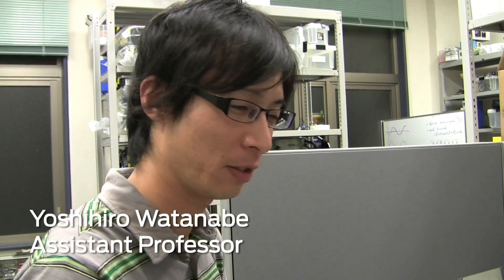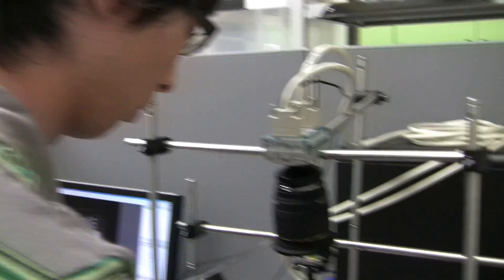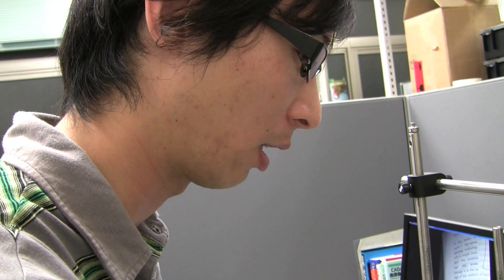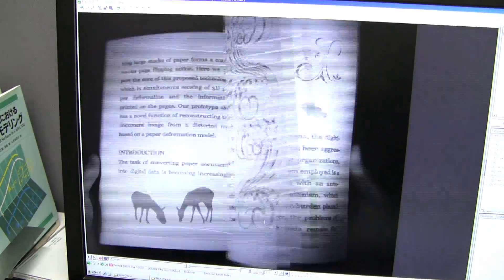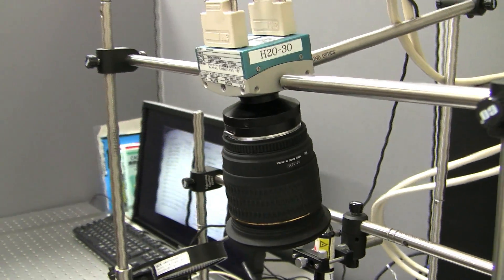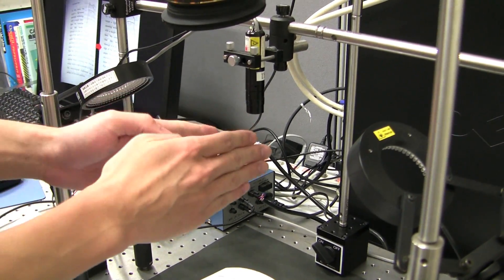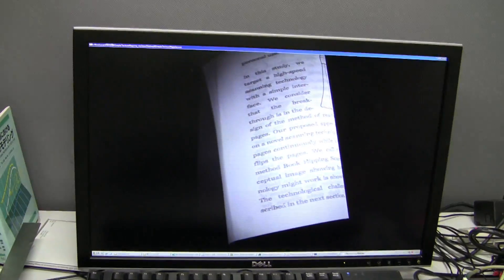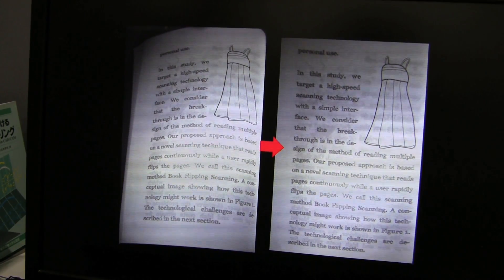Book Flipping Scanning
Book flipping scanning system developed at University of Tokyo.